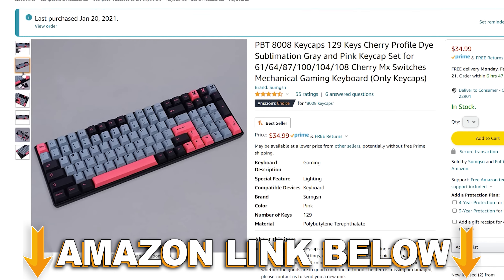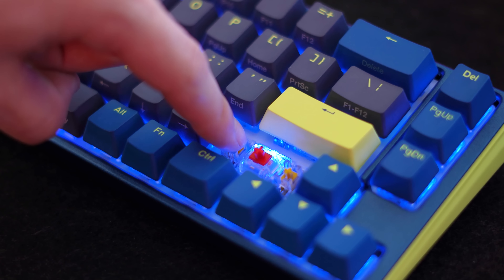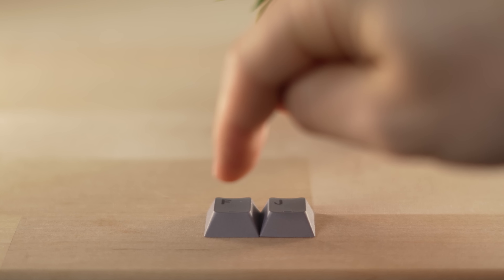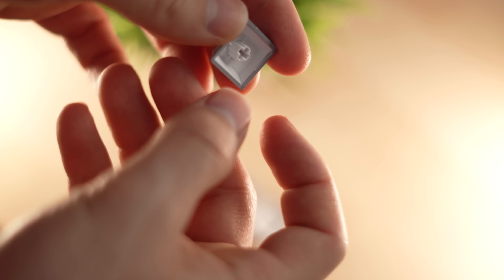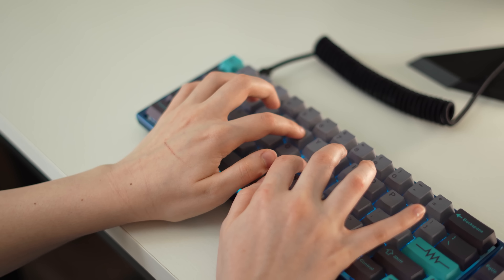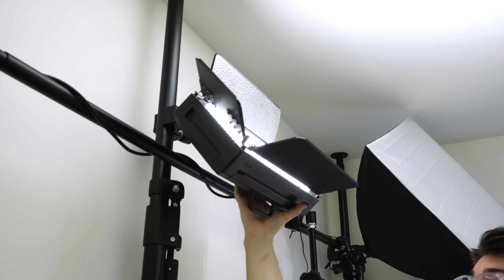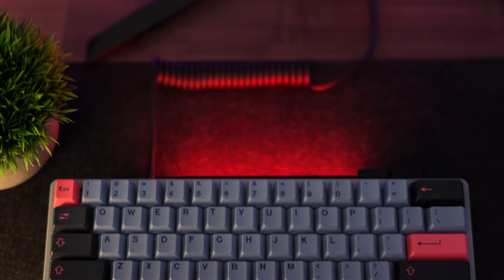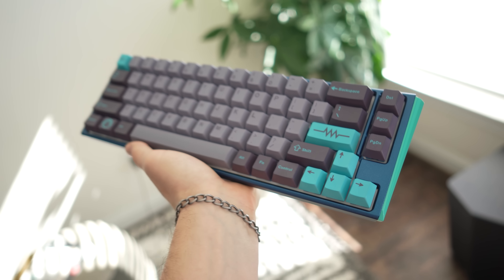$35 GMK Clones Worth It?!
Today, I'm doing a video titled, $35 GMK Clones Worth It?!.  In this video, I figure out if the GMK clones are good for the price point.  I found these GMK clone keycaps on Amazon for only $35.  I go over all of the pros and cons of the GMK cone keycaps including, thickness, sound, and feel.  If you want to know if these GMK 8008 clones or GMK electric clones are any good, this is the video for you.  If you guys enjoyed this video, $35 GMK Clones Worth It?!, drop a like below.  AND if you have any questions about the $35 GMK Clones Worth It?!, leave them in the comment section.  This was Consumer Tech Review, and I'll see you guys later!

Timestamps:
0:00 GMK Clones
6:31 Are They Worth It???